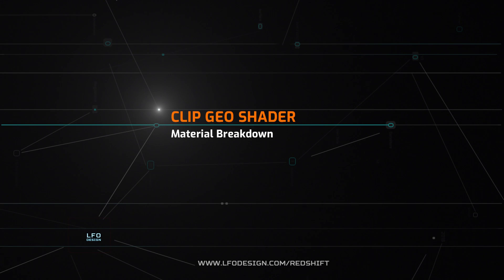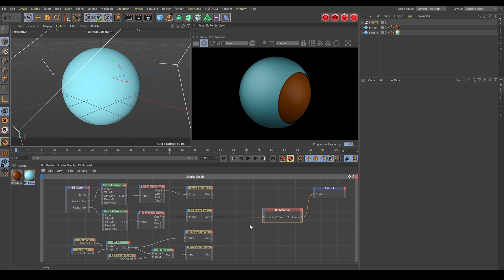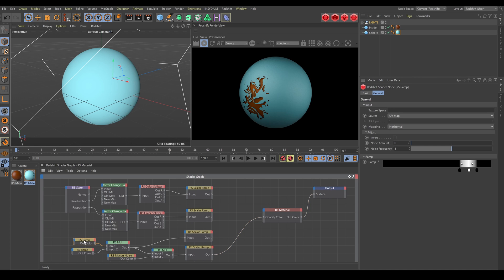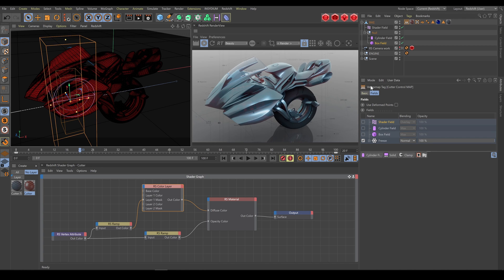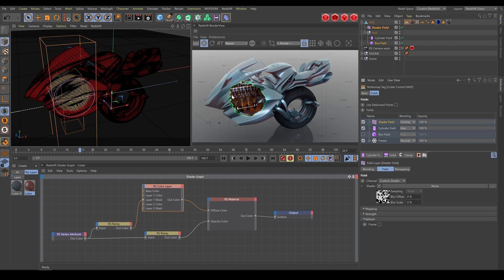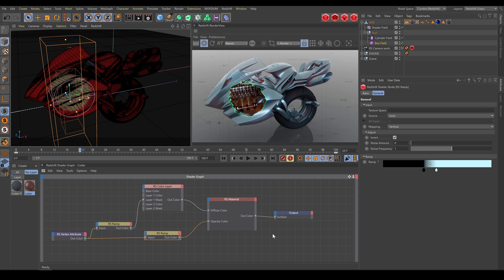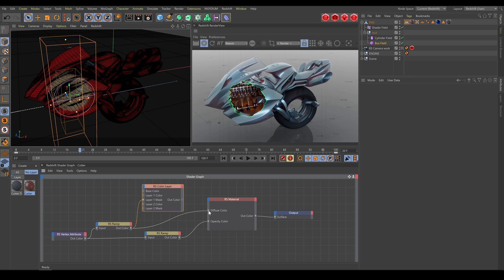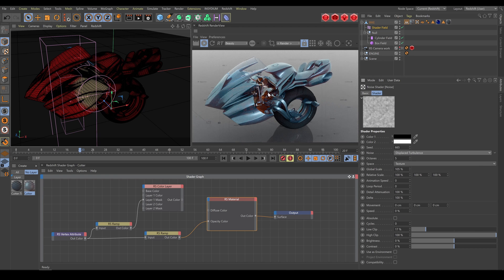C4D / Redshift - Clip Geo Custom Shader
Another free chapter from our Redshift 3D Course for Intermediate level users. This time its breakdown on how to create custom Clip Geo shader in Redshift.